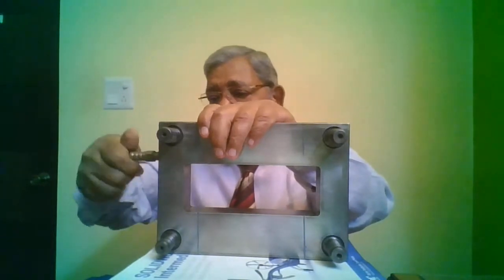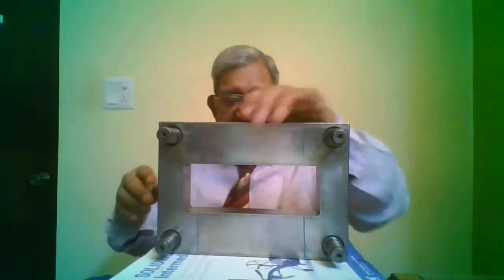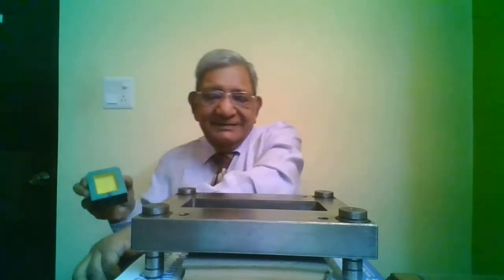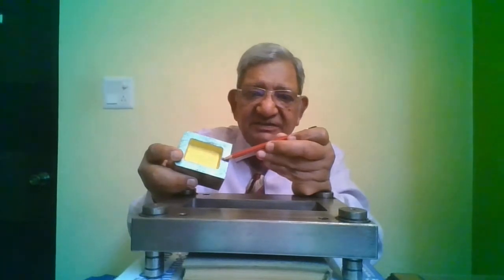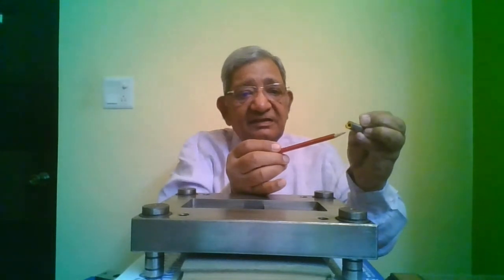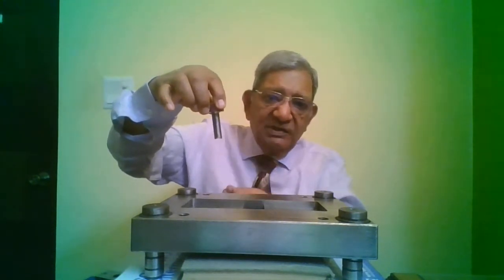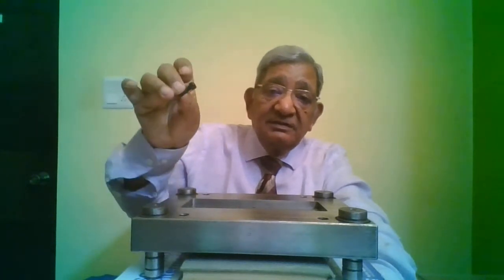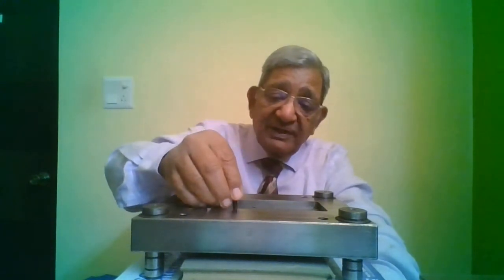Injection Mould Design - 8E (1) - Conversion of Fixed Half of Mould Base to Fixed Half of Mould